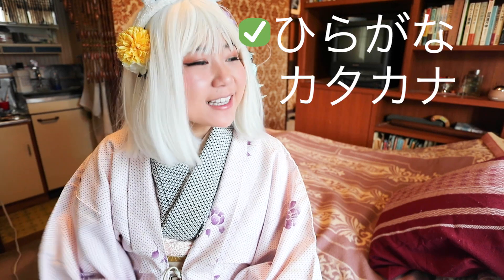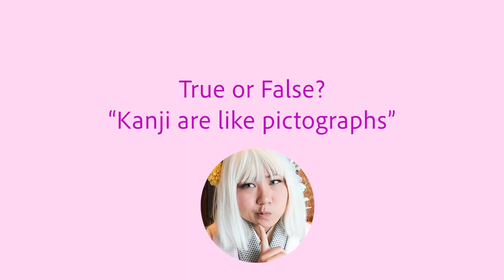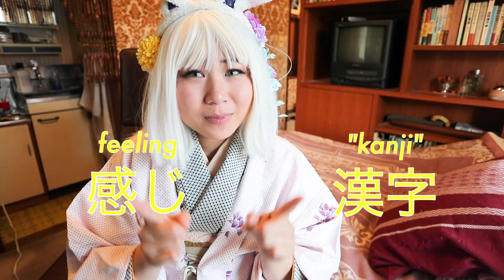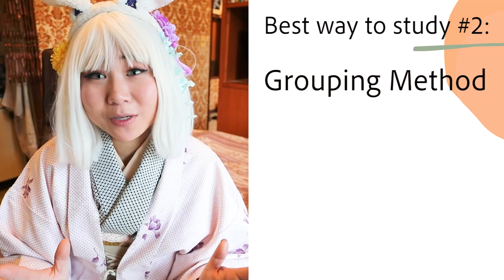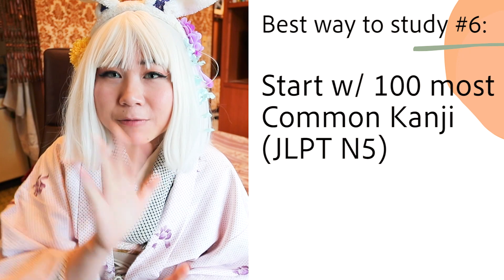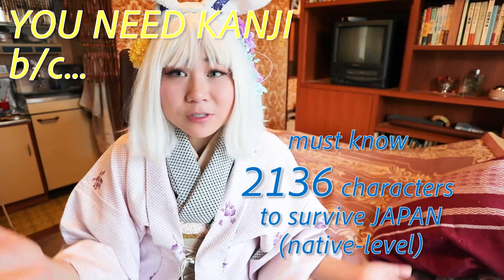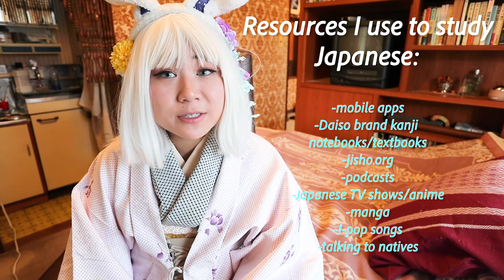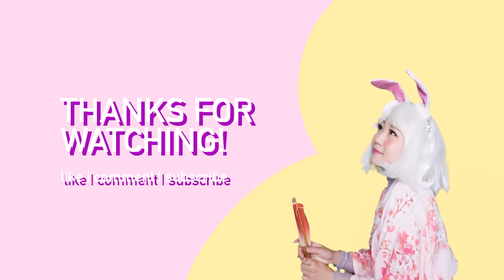KANJI EXPLAINED (Study Tips & Tricks)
🙆🏻‍♀️ Online Japanese Lessons with the Calgary Language Nerds 🙆🏻‍♀️
Try their FREE online group lessons on Sunday mornings! (**9:30 am MDT) as well as paid private and semi-private lessons